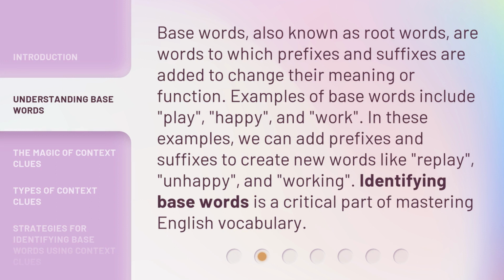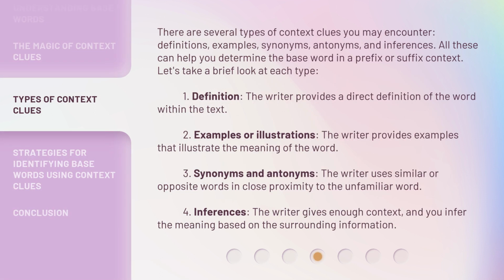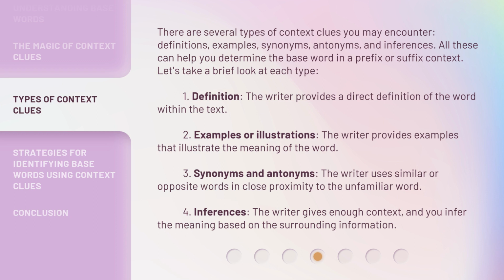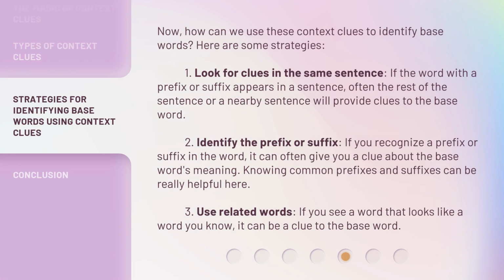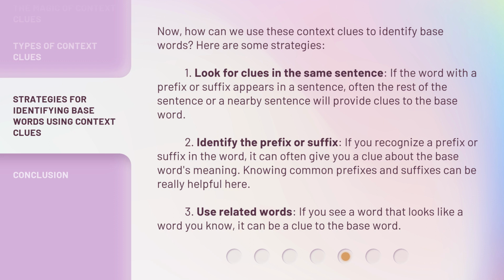Unraveling the Language: Base Words and Context Clues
Cracking the Code: Identifying Base Words with Context Clues • Enhance your English comprehension skills by learning how to identify base words in a prefix or suffix context using context clues. Join us in this captivating episode of our Advanced Vocabulary series!

00:00 • Introduction - Unraveling the Language: Base Words and Context Clues
00:36 • Understanding Base Words
01:10 • The Magic of Context Clues
01:43 • Types of Context Clues
02:36 • Strategies for Identifying Base Words Using Context Clues